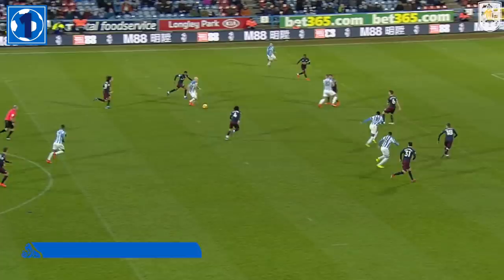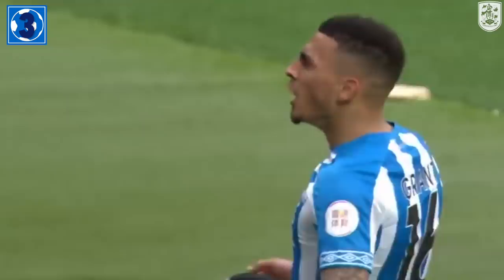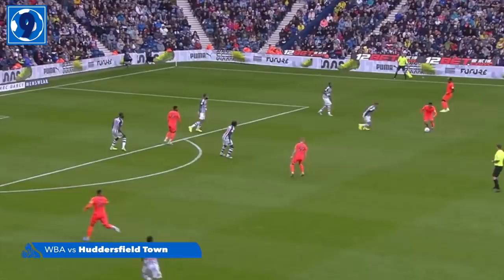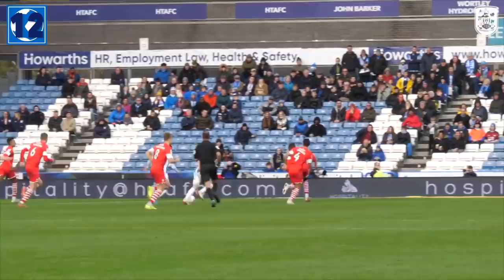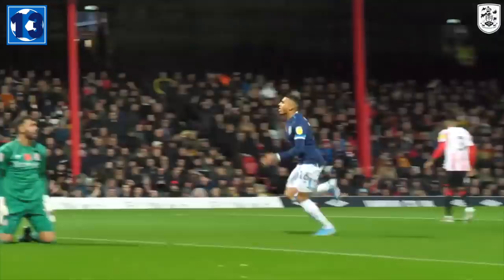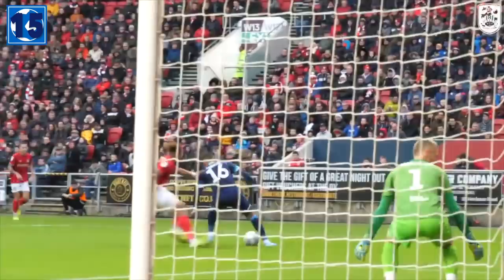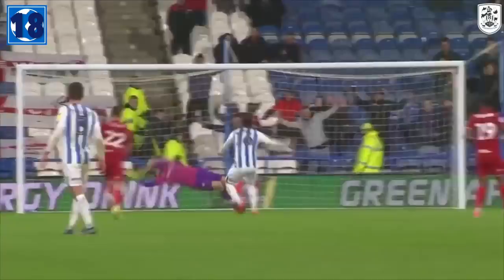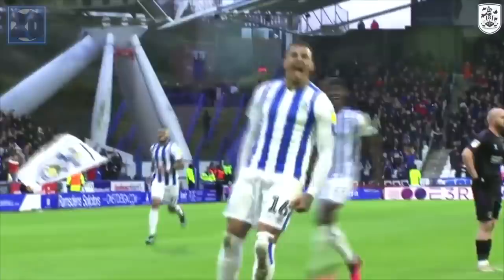⚡️HE'S ELECTRIC! | EVERY KARLAN GRANT LEAGUE GOAL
Watch all 20 of Karlan Grant's League goals for Huddersfield Town.